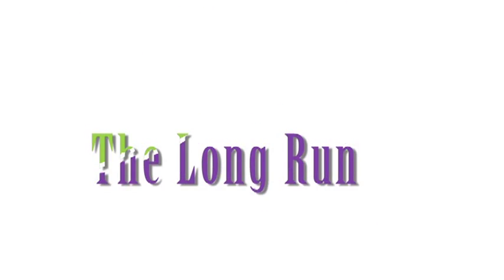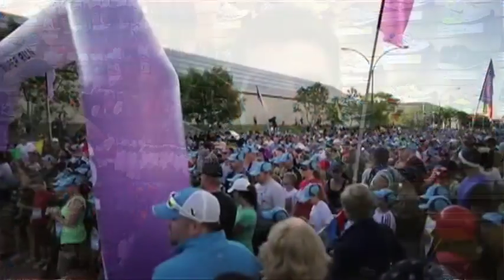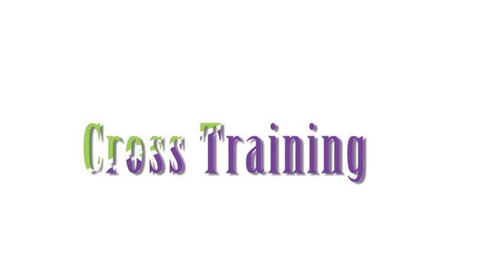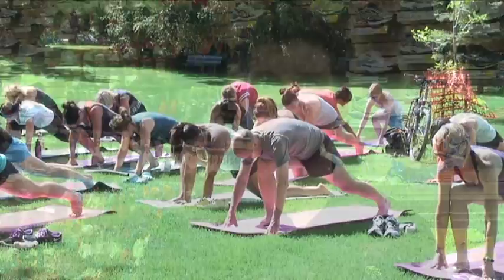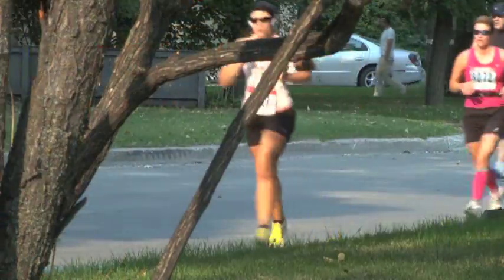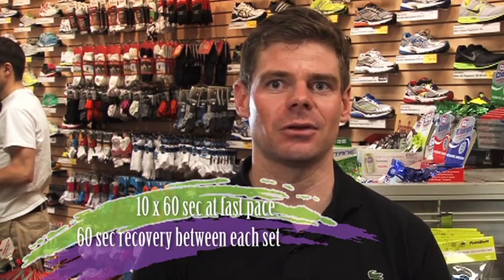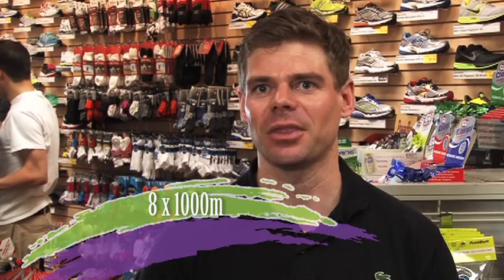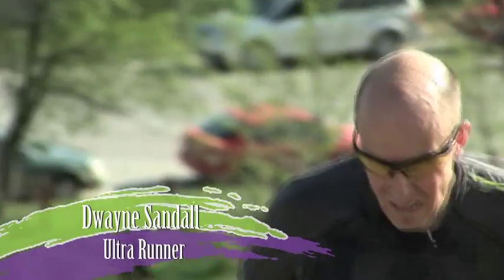Manitoba Marathon Training Tips 1: Booth on Training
As runners are heading into the last month of preparation, four-time Manitoba Marathon champion Mike Booth discusses: The Long Run, Cross Training, and Interval Training.